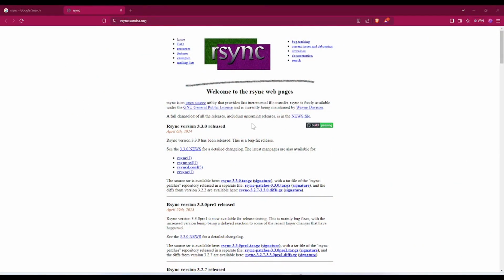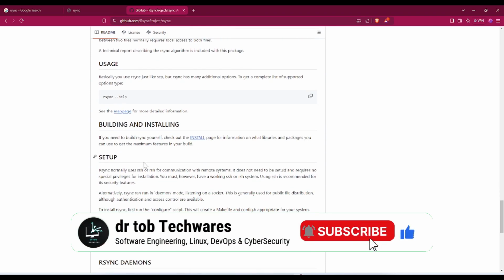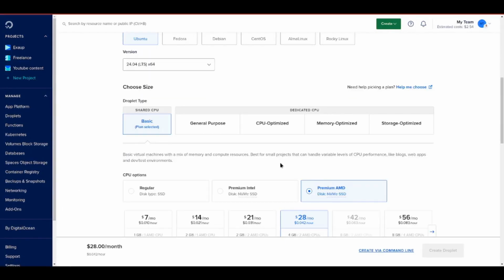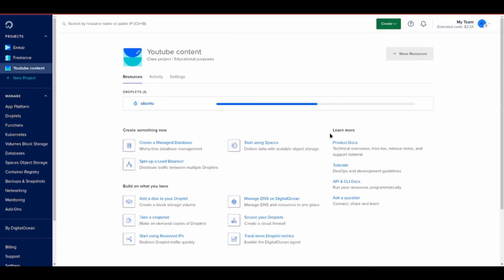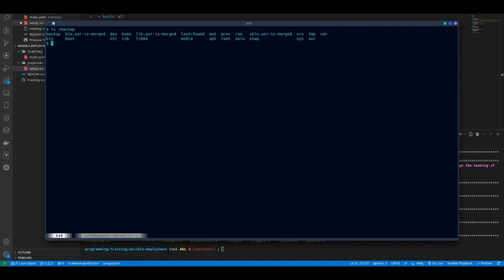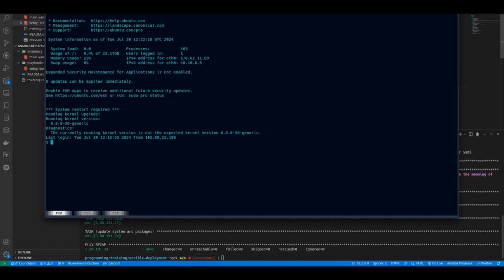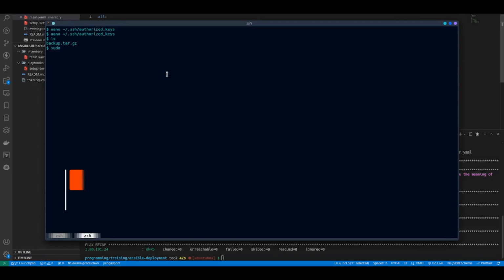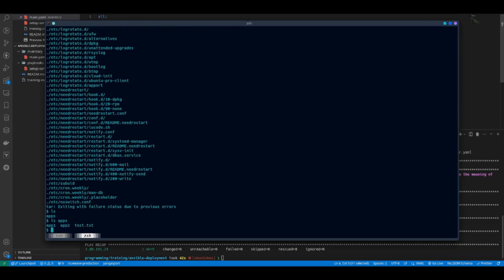Server Backup And Restore Made Easy: The Complete Guide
In this video, we'll explore the tools and techniques you need to effortlessly backup a Linux Server on DigitalOcean and restore it to another server. Whether you're moving to a new hosting provider or setting up a disaster recovery plan, we'll guide you through the entire process. Join us to learn how to ensure your data is safe and easily transferable!.